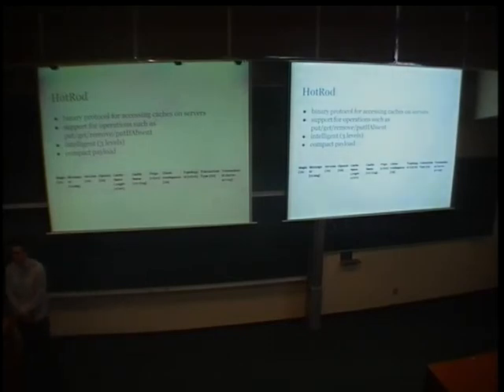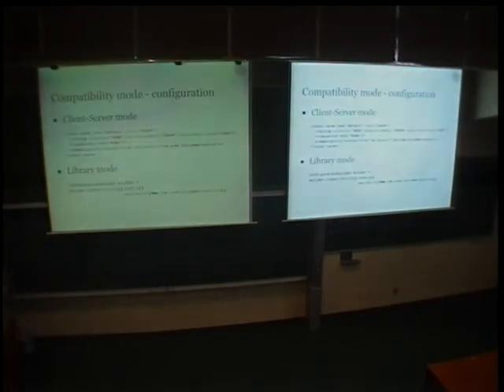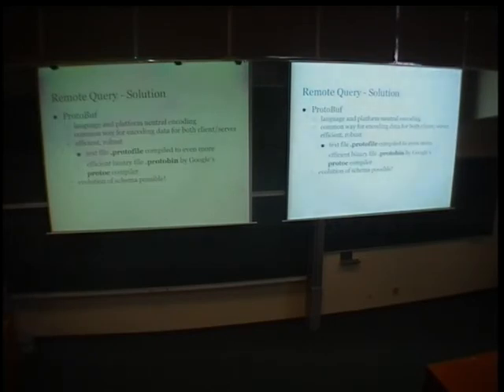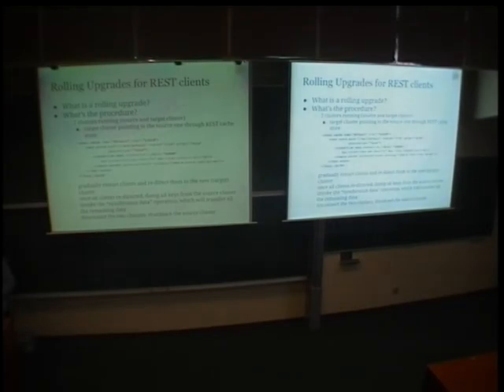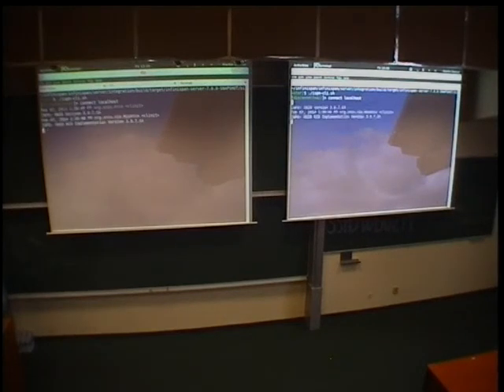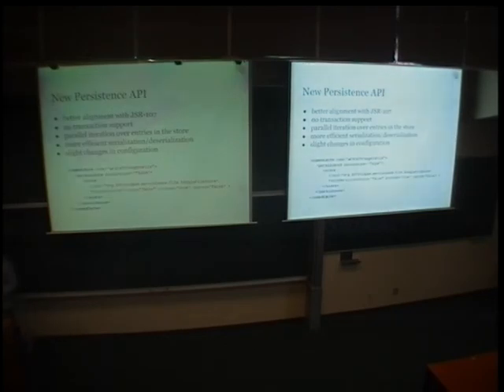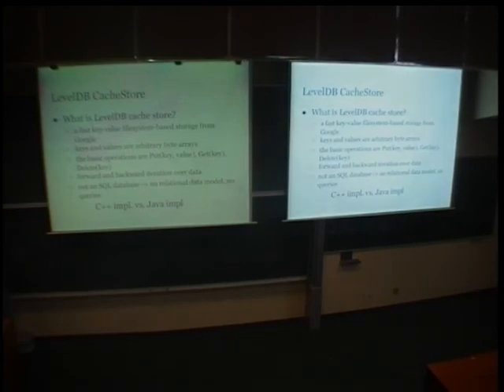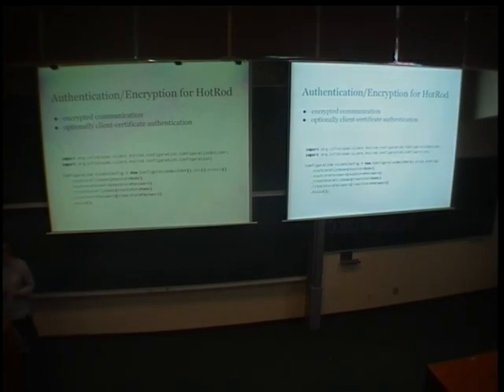Martin Gencur - Infinispan 6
Infinispan 6 brought a few highly demanded features such as remote querying, fast FileCacheStore implementation, JCache implementation update, and a few more enhancements. This presentation will be an overview of latest features and new scenarios of data storage/analysis that can be achieved with Infinispan 6.